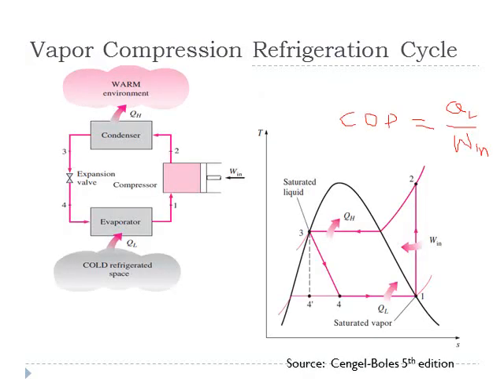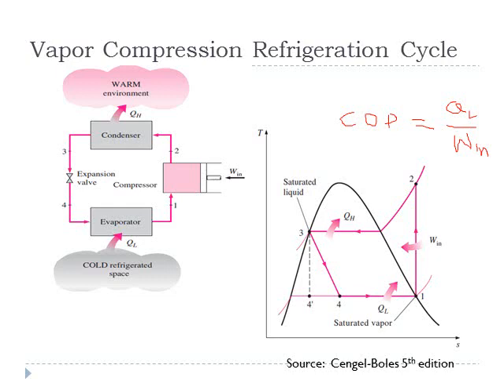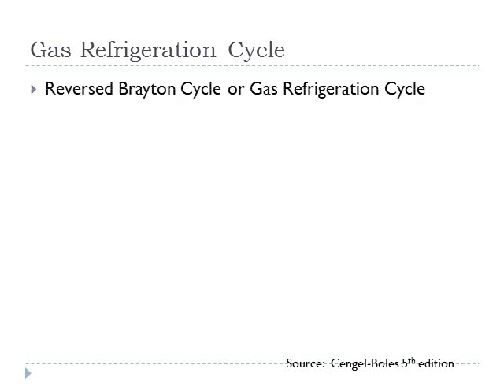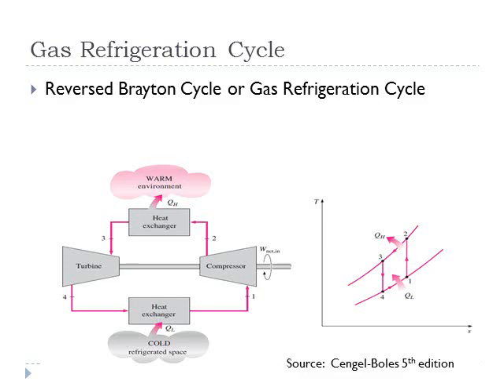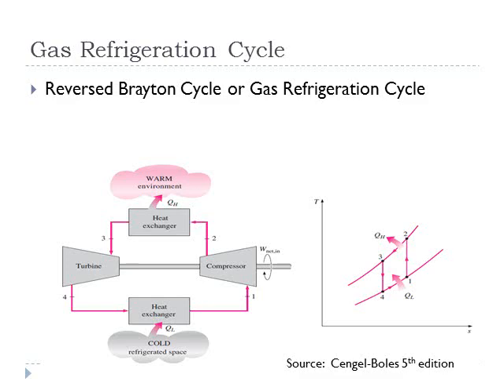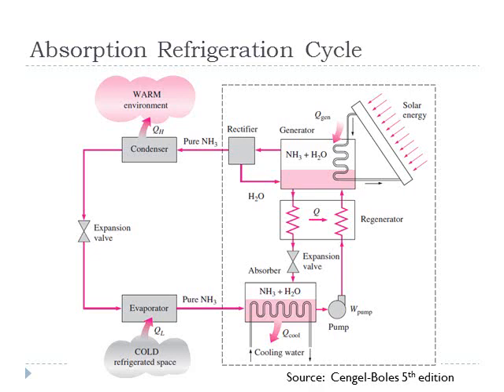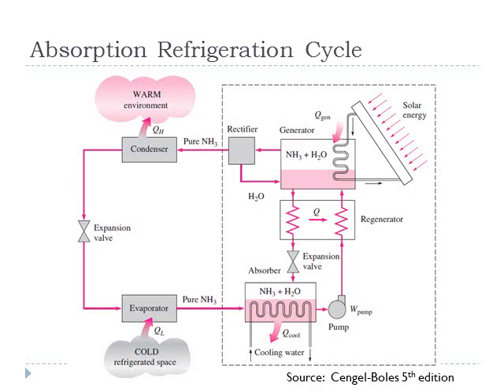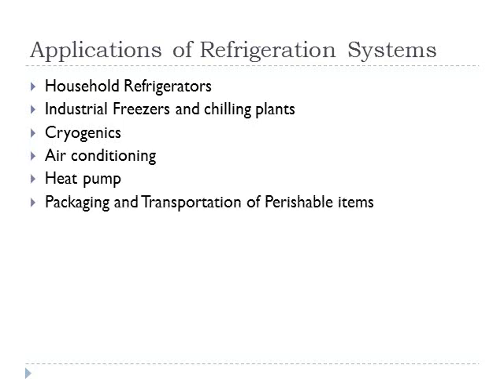BME Unit 3 Basics of Refrigeration Part 2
Describes various refrigeration systems